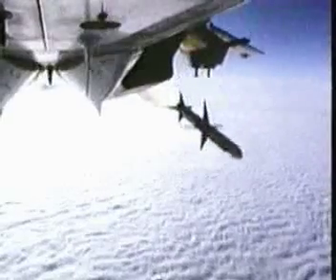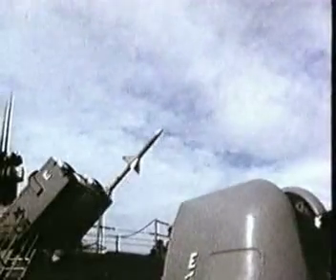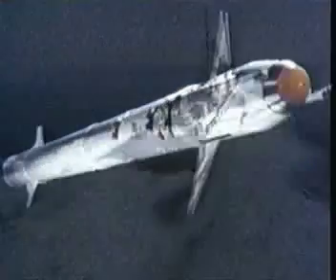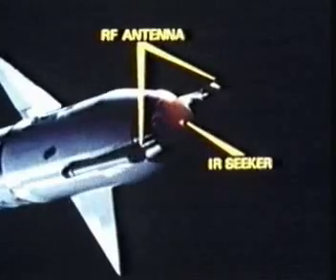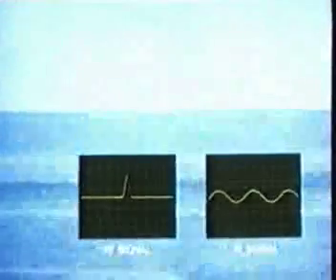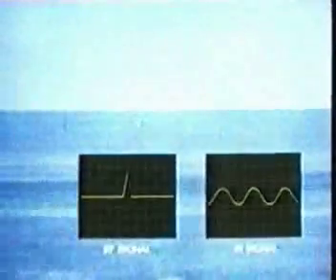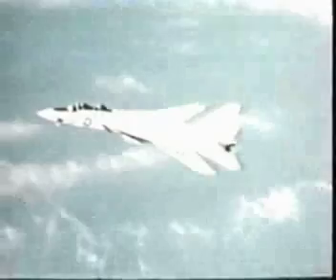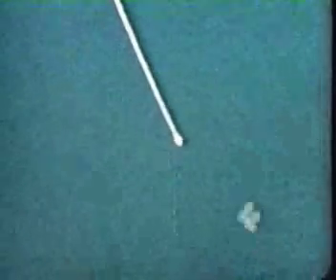Rockets and Missiles - Part 6